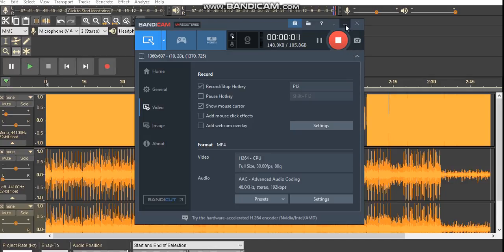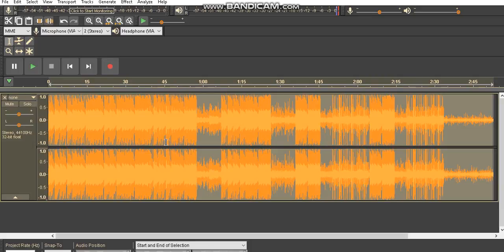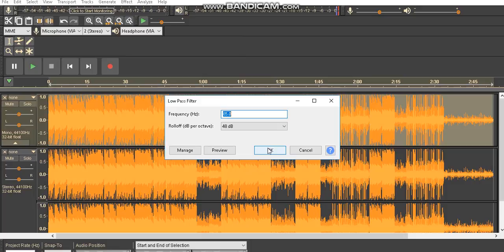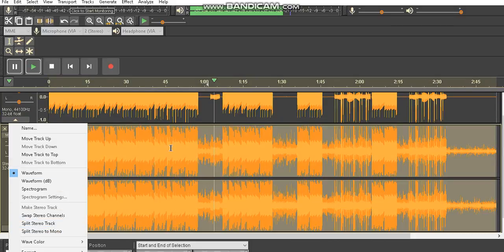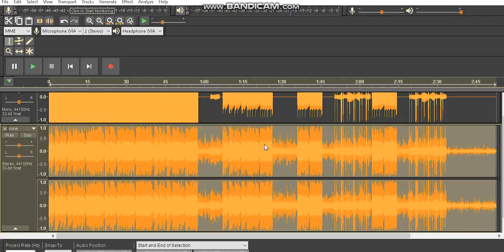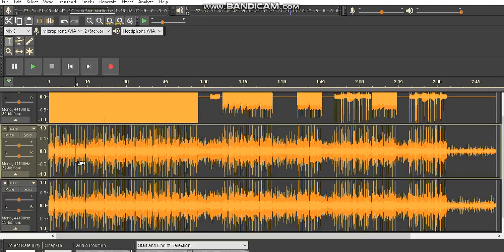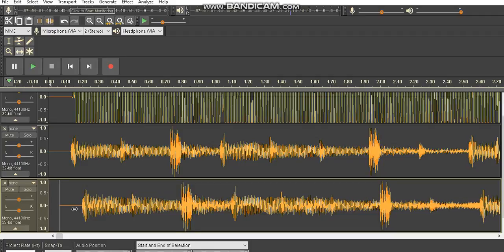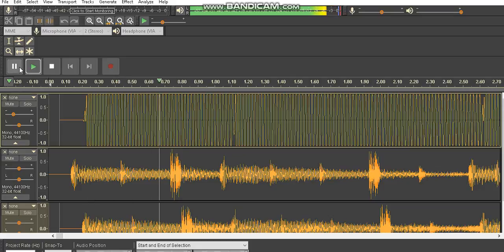How to bass boost better and make 3D audio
There is a reason why I call My channel 101.1 The Bass

sorry if my voice was cringy/annoying, I am from Kentucky, so yeah